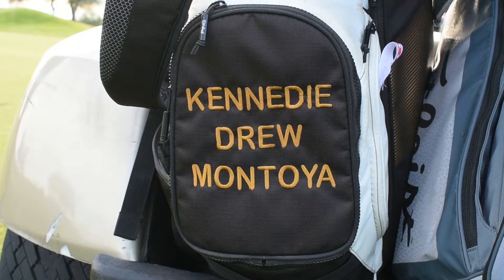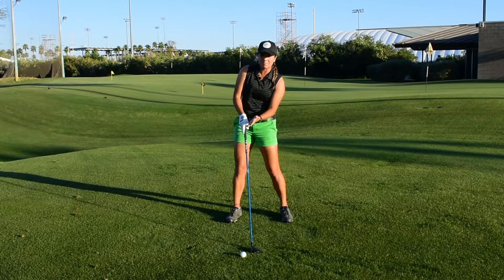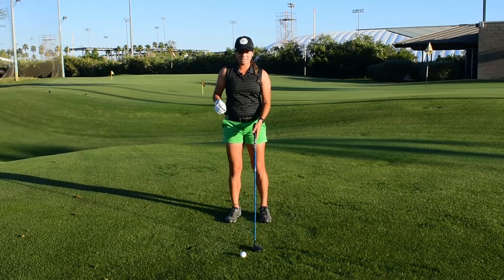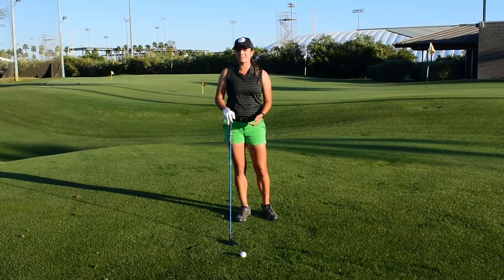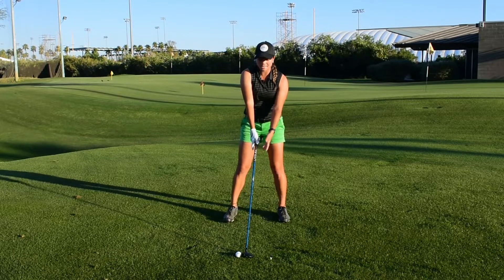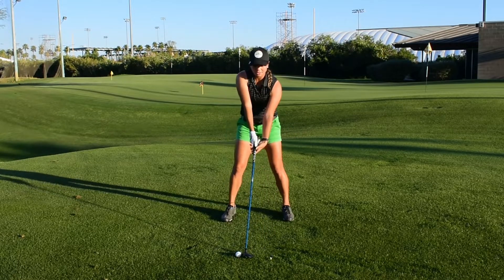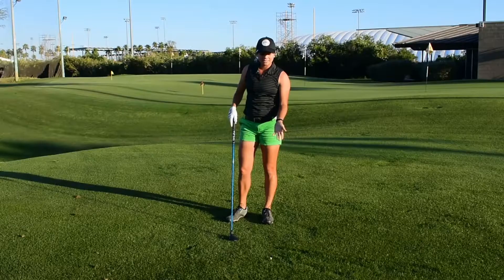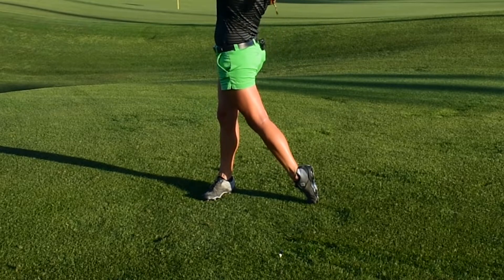ASU Karsten Monday Mulligan - 3-Wood Drill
In this week's edition of the ASU Karsten Golf Course MondayMulliganSeries, professional golfer Kennedie Montoya shows us how to get the most out of our three-wood from the fairway. Using a couple of tee's for a drill, we learn how to develop the proper attack angle to get loft and distance, and hopefully reach Par-5's in two!

Time is running out! To try out this great new tip at ASU Karsten Golf Course, click on the link to book your next starting time and KarstenWhileYouCan!